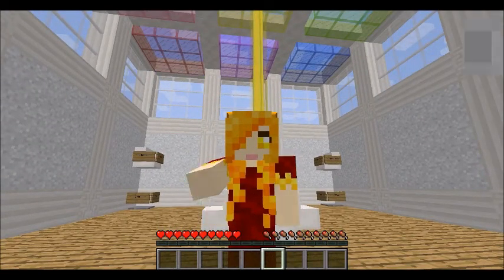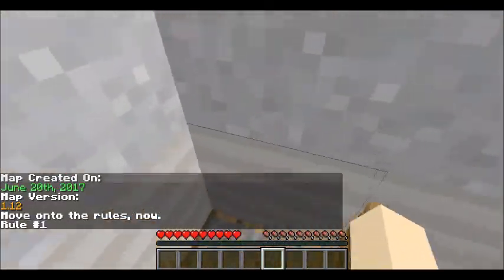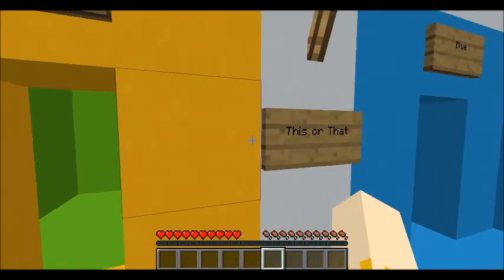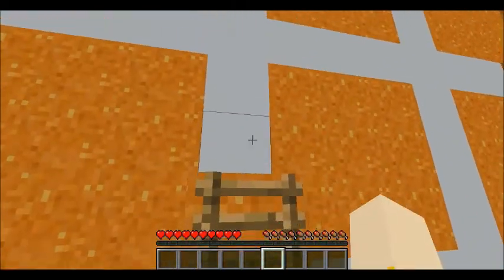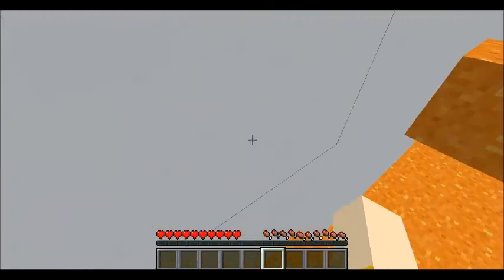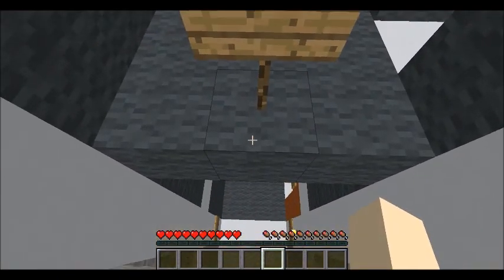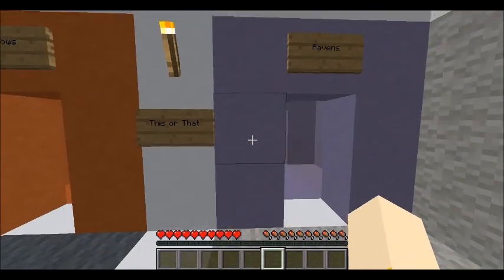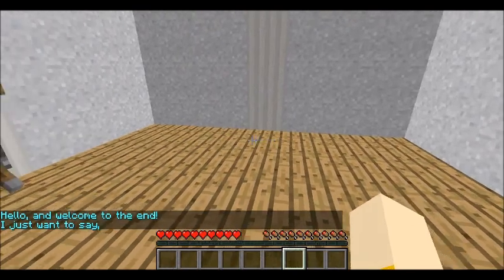WEIRD CHOICES - This or That - Minecraft Map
In this video I am checking out a Minecraft map in which I have to choose between two options.  Some choices are easy, some not so much.  This is your chance to learn a little more about me.  I may be weirder than you expected ;P